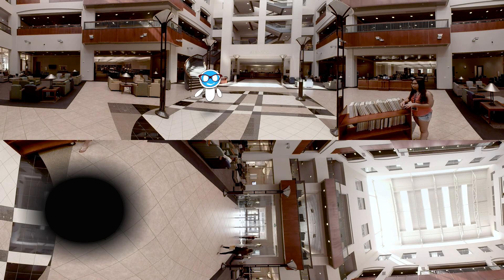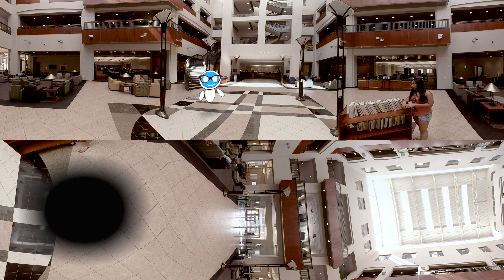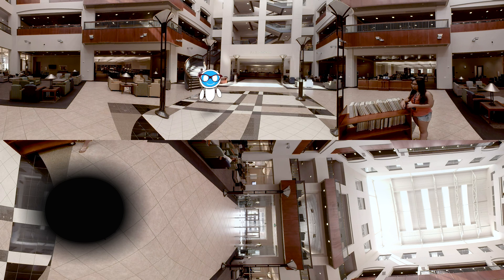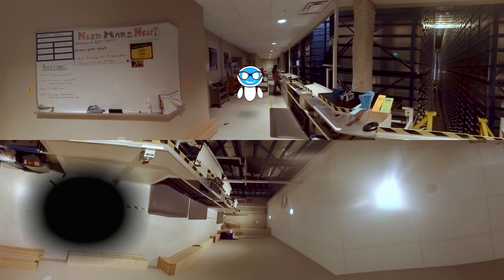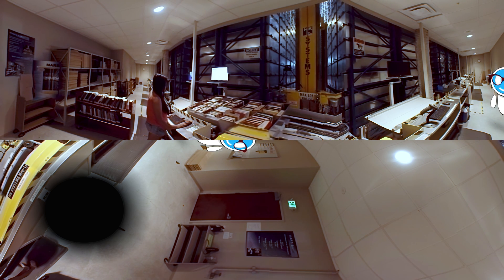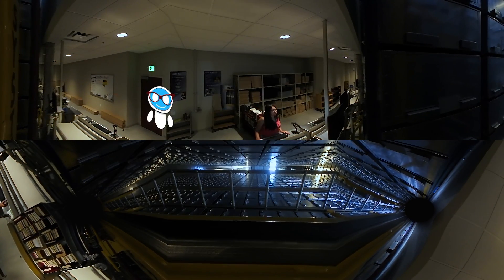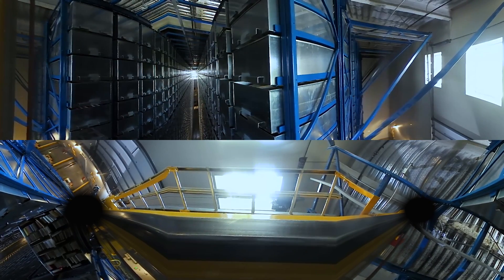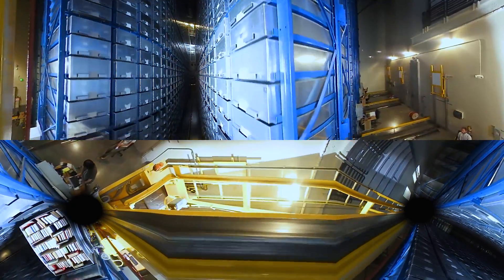MARS 360 Virtual Tour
The Mathewson Automated Retrieval System at the UNR Knowledge Center is a robotic system that houses many of the older, low-use books, journals, and other materials. These materials were formerly shelved in the stacks in Getchell Library, Special Collections, the Business & Government Information Center, Life & Health Sciences Library, as well as in the off-site storage facility. This is a temperature-controlled, efficient space that enables us to have a lot more open spaces for study, work, and collaboration throughout the Knowledge Center.  Book stacks take up an enormous amount of space, and MARS frees up a great deal of that space.  The system provides quick access to these materials, when compared to other storage options.